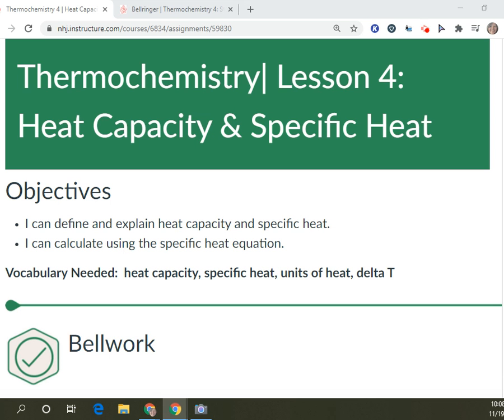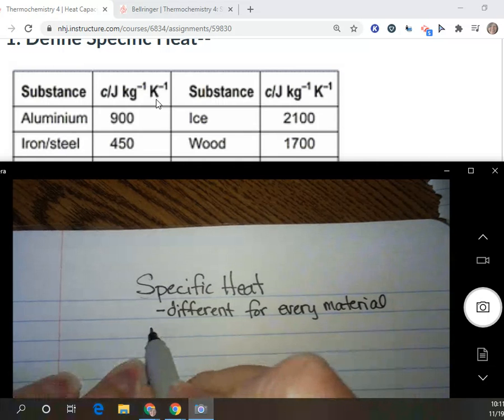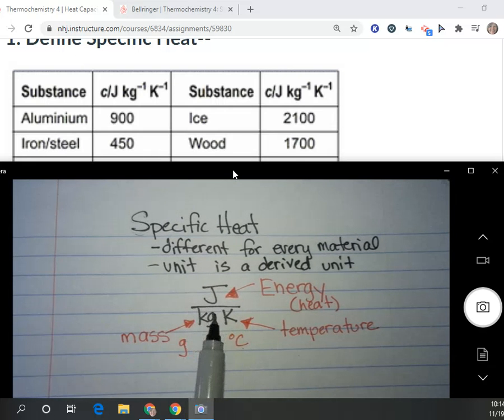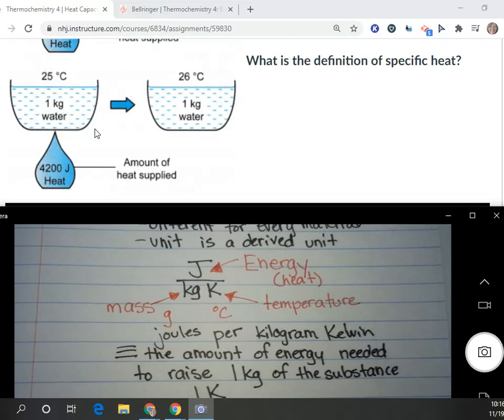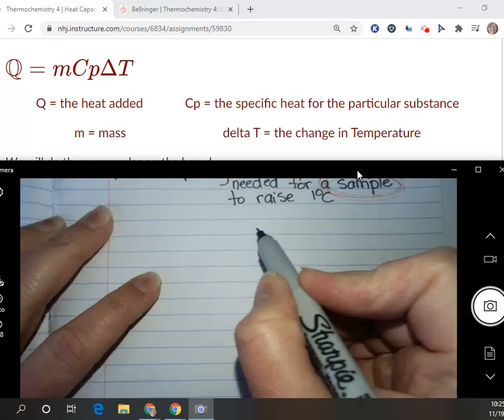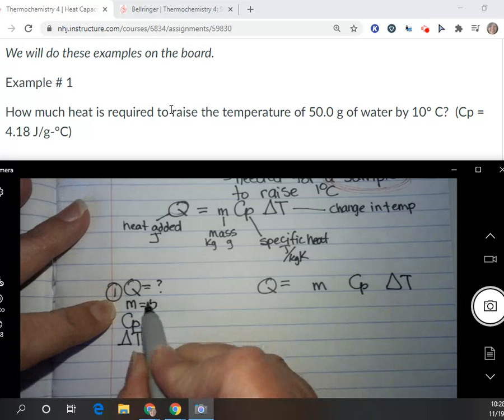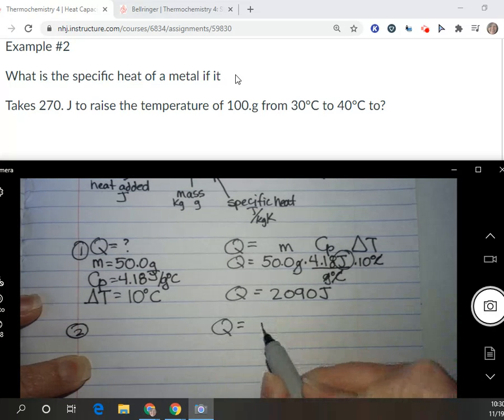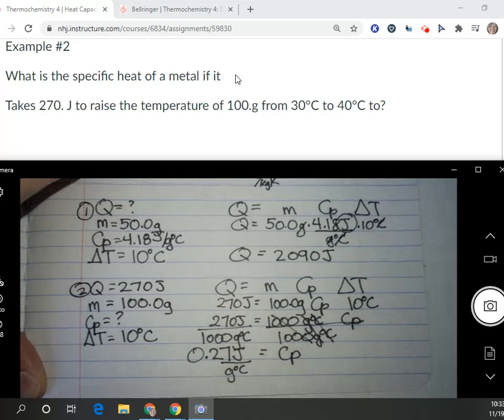Thermochemistry 4| Define Specific Heat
Specific Heat is defined and example problems done for the specific heat equation.